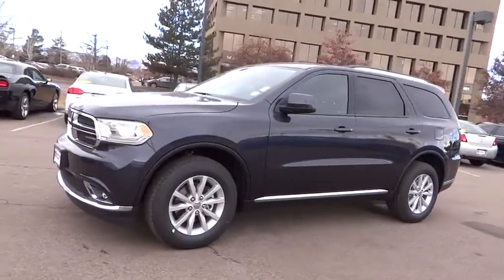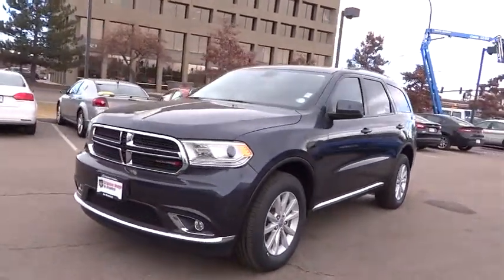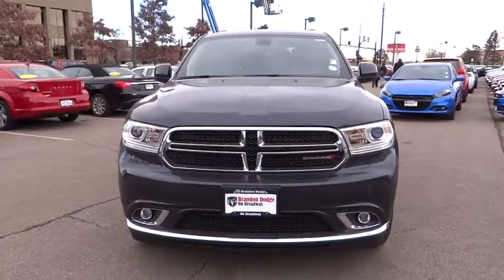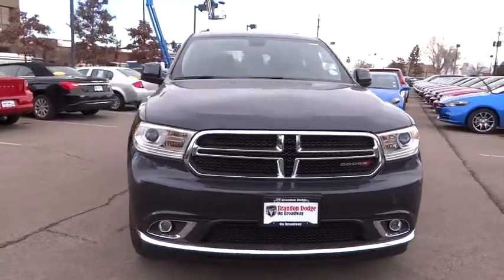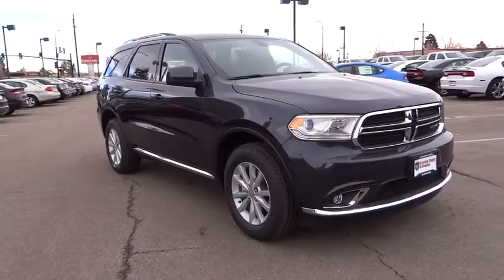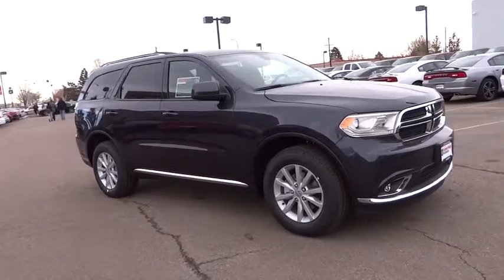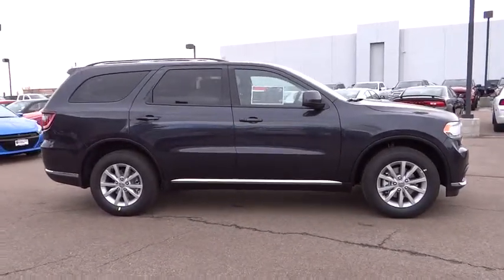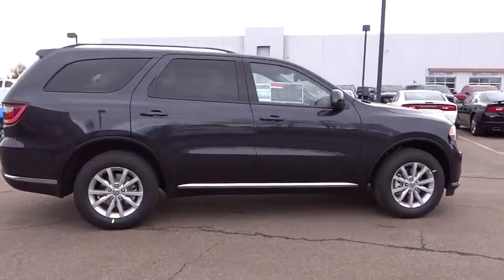2014 Dodge Durango Denver, Littleton, Aurora, Parker, Colorado Springs, CO D9503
2014 Dodge Durango

Brandon Dodge
5600 S Broadway